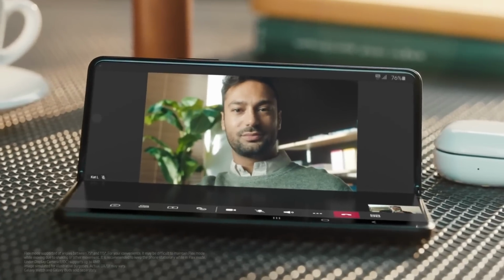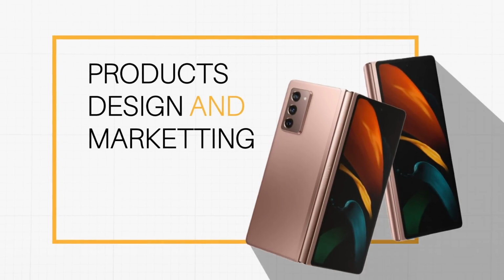LEARN AN IMPORTANT DESIGN THEORY! (Few Designers Know This)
In this video I talk about a way of thinking and designing that few design schools or college degrees ever teach or talk about. It's a part of graphic design rarely discussed, but which can help you design in a far better way.
Check out Envato Elements and gain access to over 55million assets

Graphic design is something that people don't typically understand fully or enough. Graphic designers aren't meant to create cool or pretty designs, rather we are meant to create visual communication that targets specific groups of people.
This video shows you advanced graphic design that many design schools don't even teach. It's a way to go deeper into the thinking of how our designs interact with the psychology of people. Taking things deeper in this way, our graphic designs do become more advanced, and thus they become more effective in the process.

So if you want to create better graphic designs and have them be more effective for your clients, make sure to watch and then apply the things taught in todays video. You will become a far better designer if you end up doing that.

If you found todays video on deeper education that design schools don't teach enjoyable or useful, let me know in the comments section and drop a like on your way out.
Satori Graphics®

🔥 To download possibly the best PDF logo design guide, that can help you fully understand the design process and result in effective logos, head over

📸 Here's My Instagram!

0:00 The Promise
0:09 An Important Question
0:25 Things Go Deeper
1:03 We Need To Go Even Deeper
1:32 Thought Experiment For Samsung
1:49 The Archetype Trick
2:46 Applying Archetypes To The Design
3:08 Samsung Has 2 Archetypes
4:03 Mouthwash?
5:03 A Perfect Example
5:53 Envato Elements 55million Resources